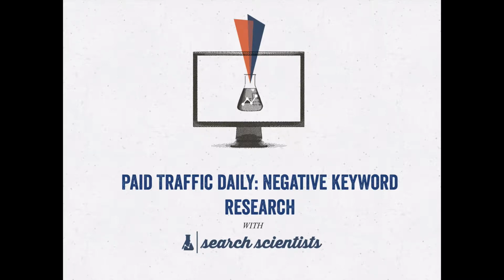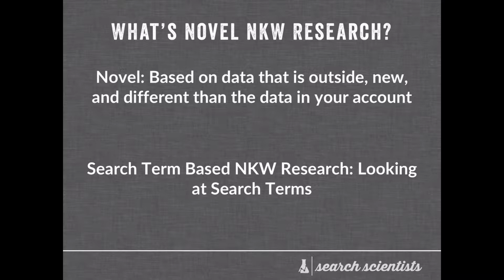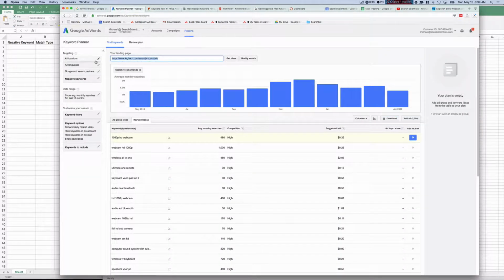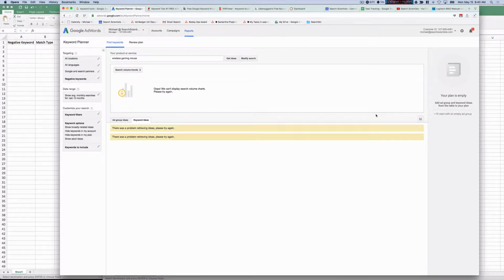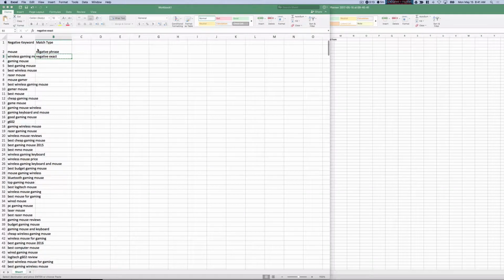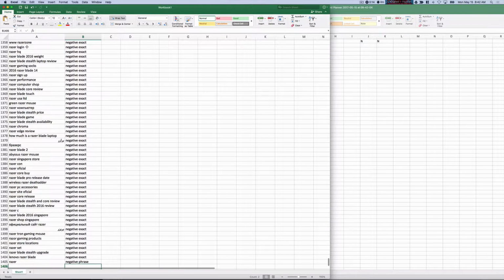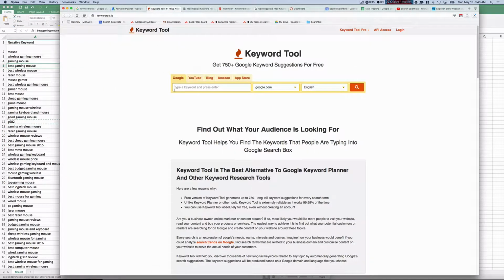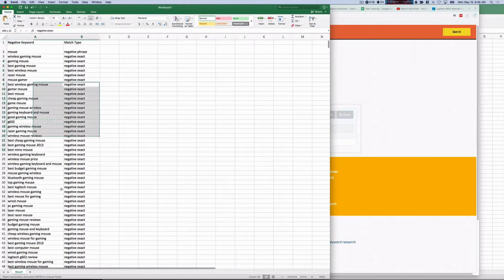AdWords: How to Do Novel Negative Keyword Research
Since you only see about 20% of your total search terms, it's INCREDIBLY important to perform novel negative keyword research.

Here's how we do it.

Get your PPC accounts to a whole new level. Our team is ready to build a winning strategy for you.